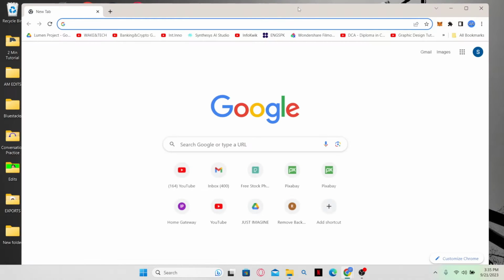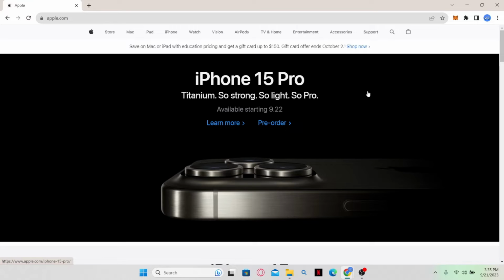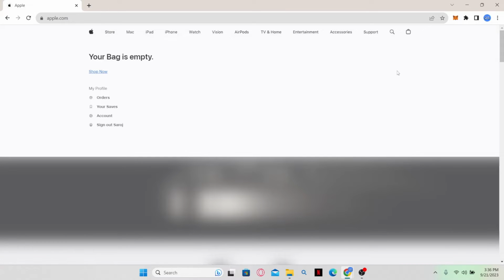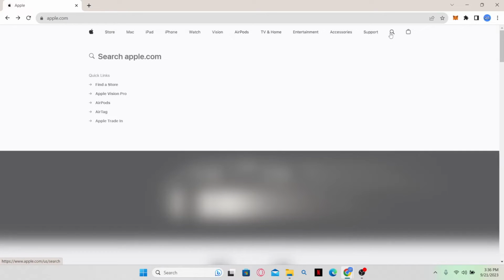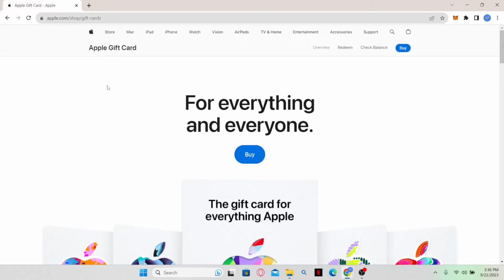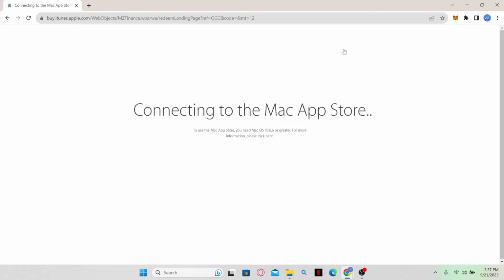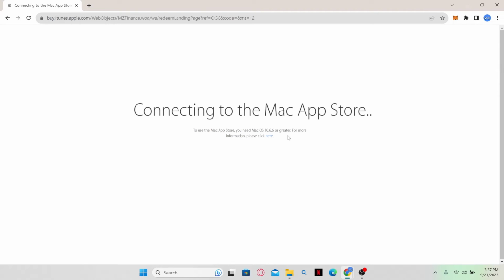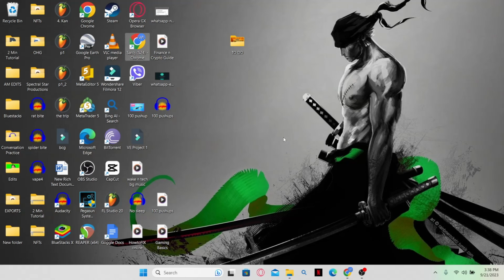How To Redeem Apple Gift Card Online 2023?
Apple gift cards are a great way to give the gift of Apple products and services to your friends and family. They can be redeemed for anything from the App Store, iTunes Store, and Apple Books to Macs, iPhones, and iPads.

In this video, I'll show you how to redeem an Apple gift card on your iPhone, iPad, Mac, or on iCloud.com. It's a simple process that takes just a few minutes.